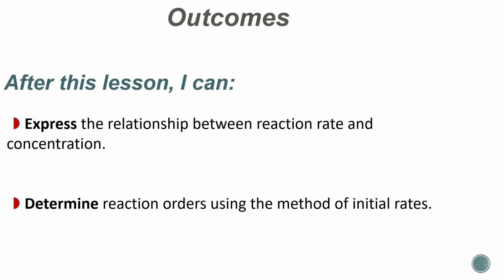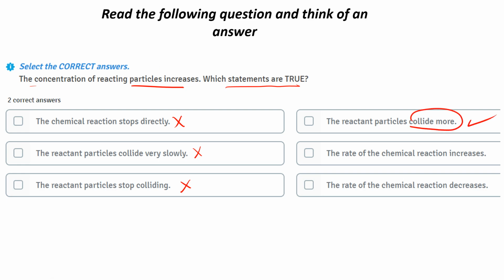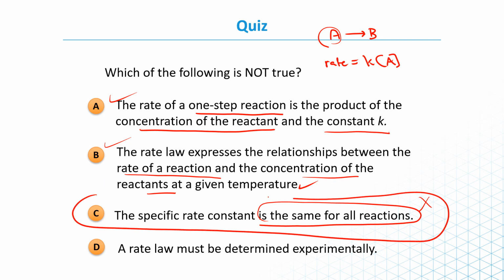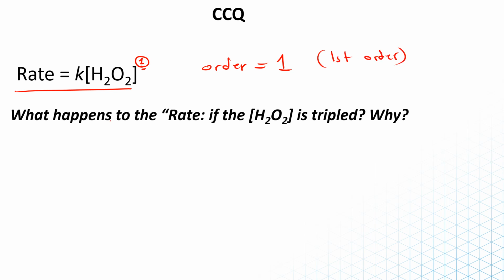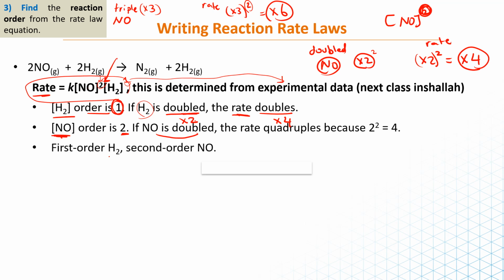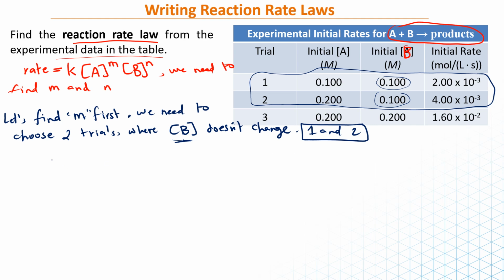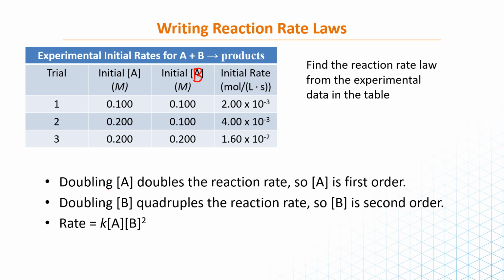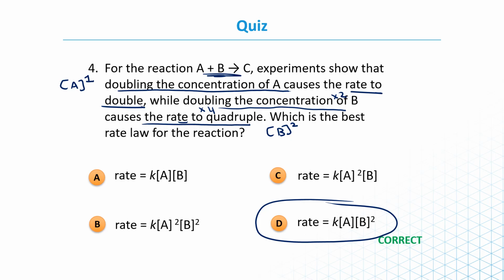Module 15 Lesson 3 Reaction Rate Laws